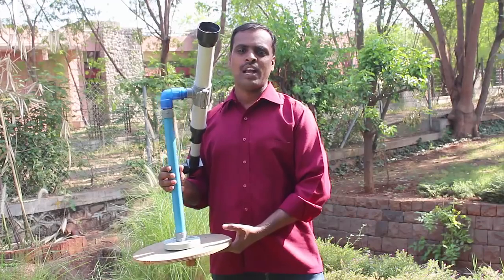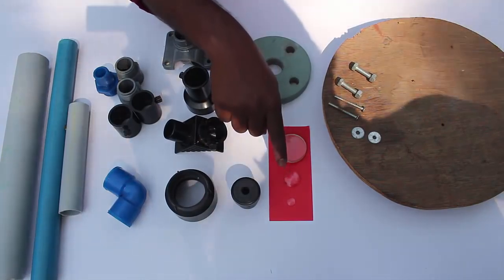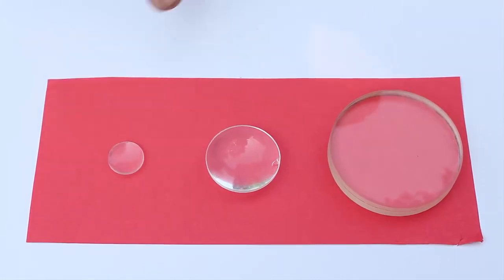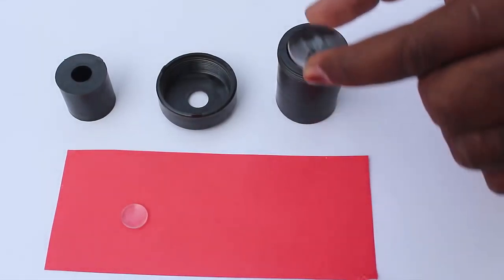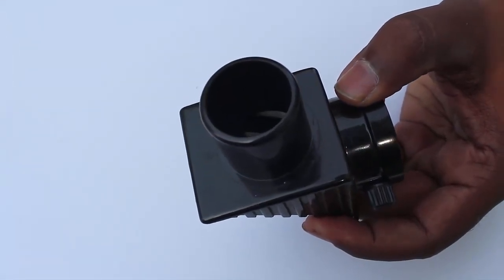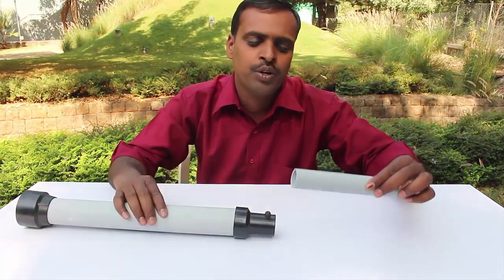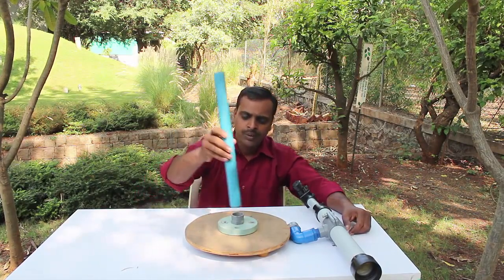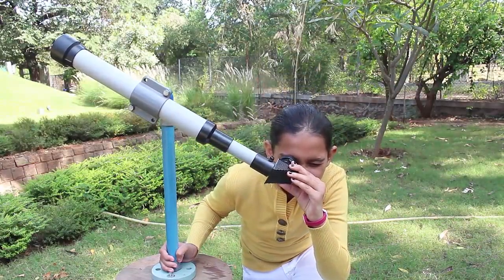Simple Telescope English